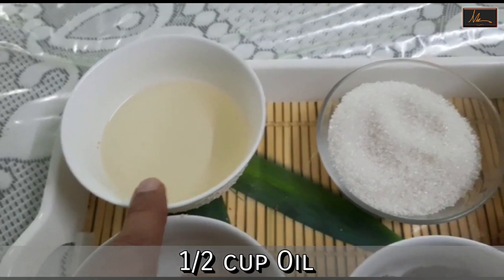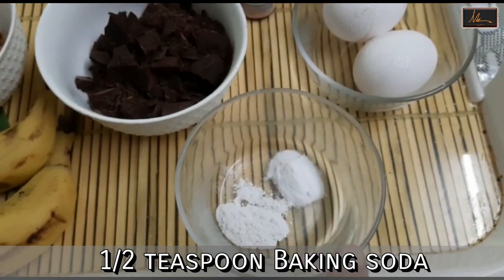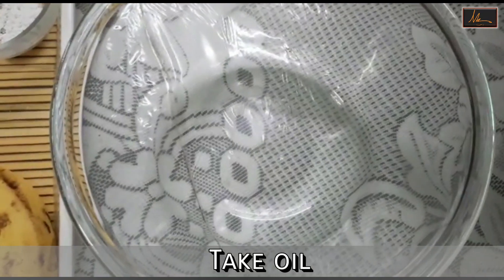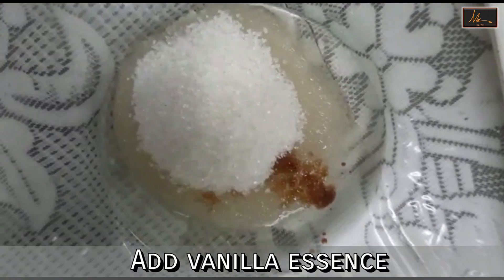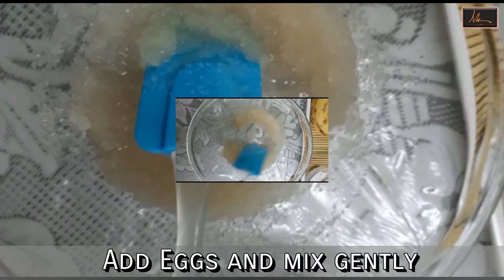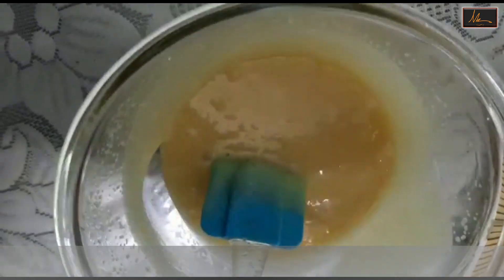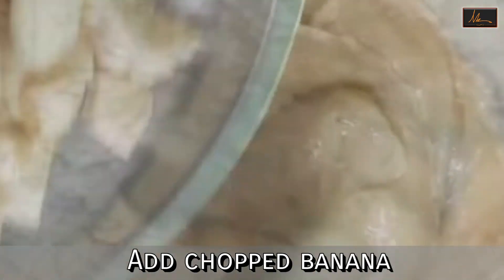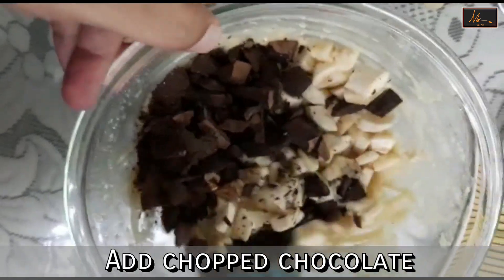How to make quick and easy eggless chocolate banana cake|by Manish khanna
1/2 cup oil
1 cup sugar
40 gms walnuts
2 eggs
2 bananas
1.5 cup flour
1/2 teaspoon baking soda
1/2 teaspoon baking powder
1 teaspoon vanilla ess
125 gms chocolate chopped
Bake at 180°c 25-30 minutes